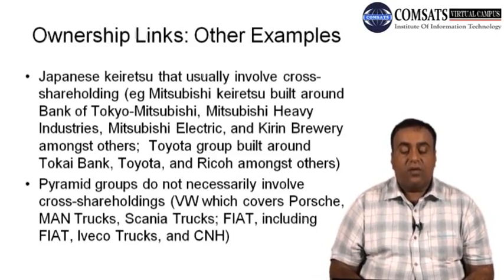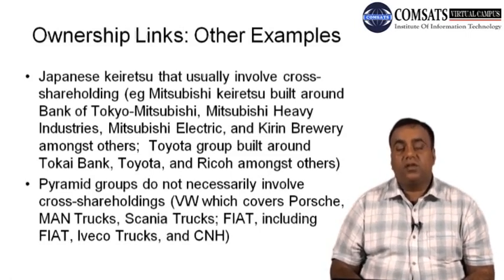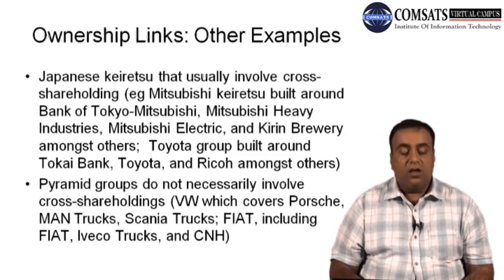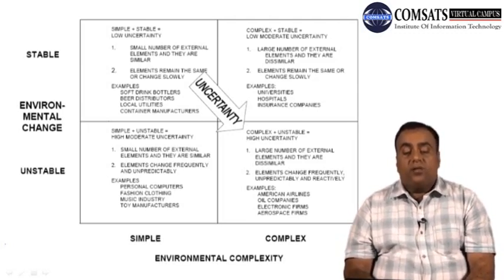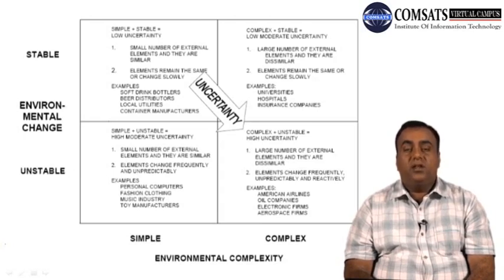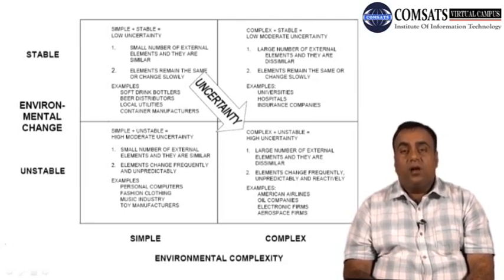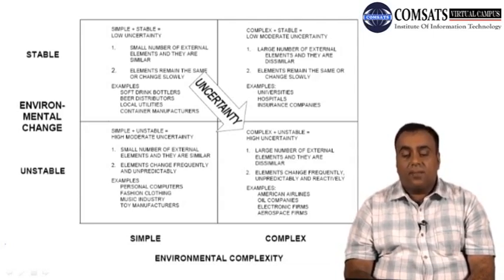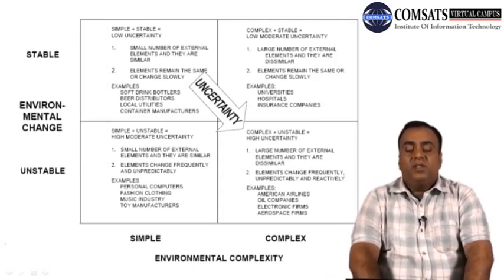Managing inter-organisational relations: modes of co-ordination and influence MGT711 LECTURE 08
interorganizational relationships pdf,
advantages of inter-organizational relationships,
interorganizational relationships - ppt,
inter-organizational strategies,
inter-organizational relationships advantages and disadvantages,
interorganizational partnerships,
inter-organizational collaboration examples,
summarize the perspectives for understanding ,